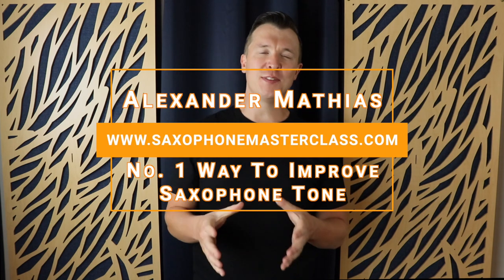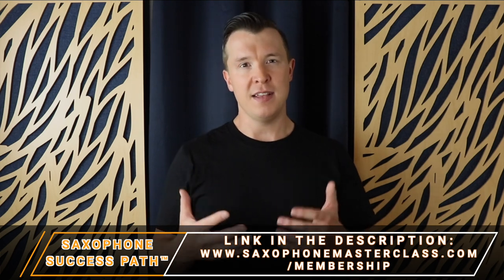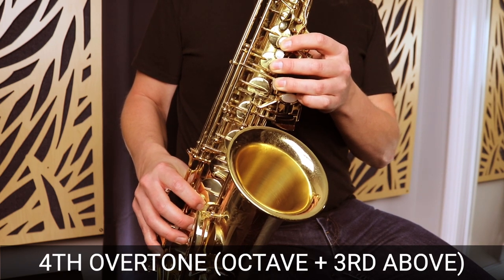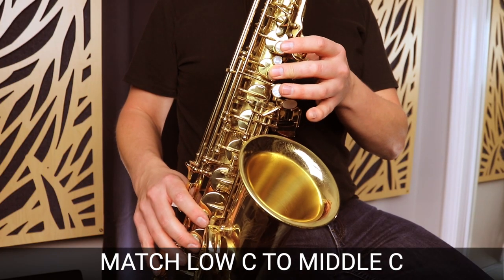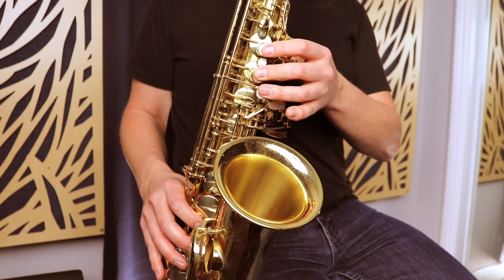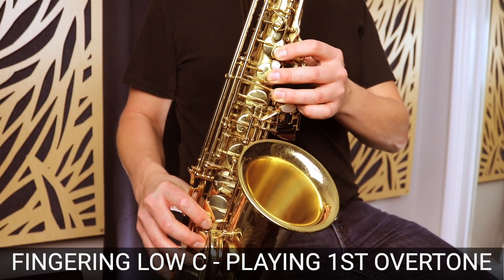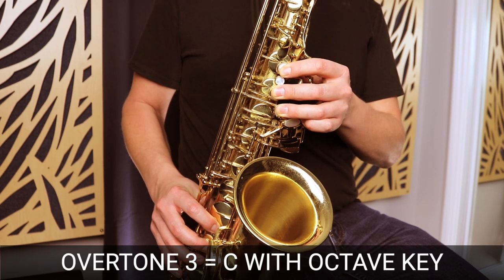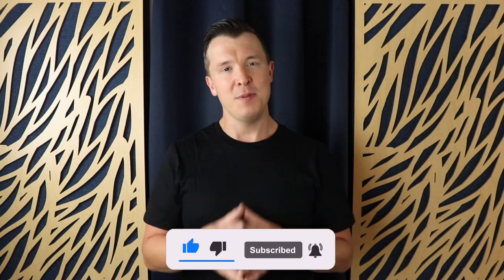Do this to improve your sax tone X10! (Pro Sax Tips)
Overtones - No. 1 Exercise For Improving Saxophone Tone 🎷 Download The FREE PDF For Overtone Exercises